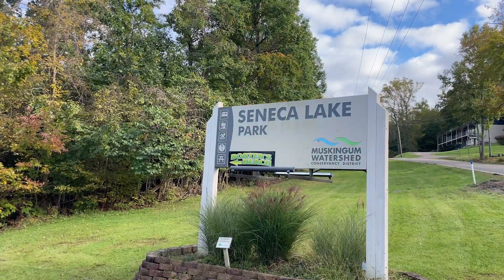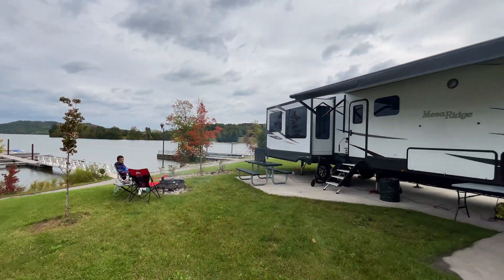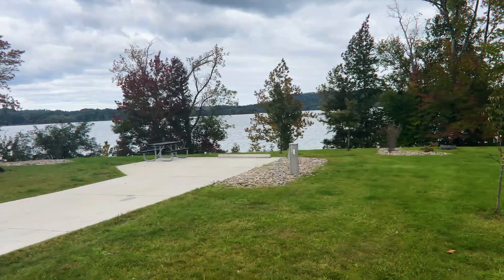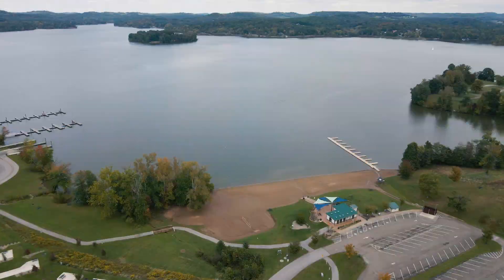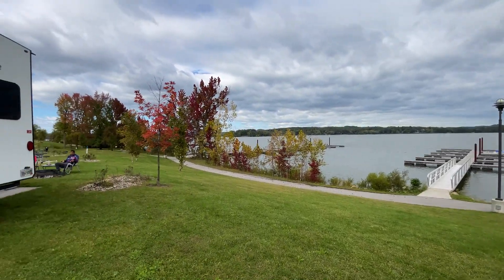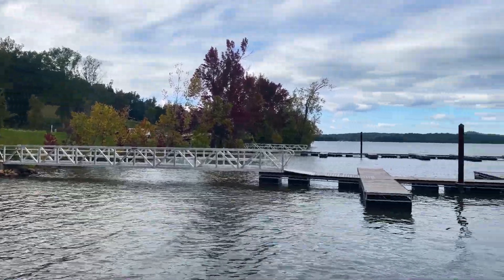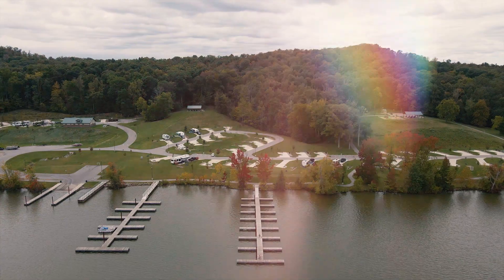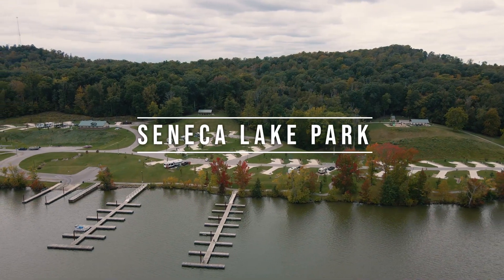Smore Tours Campground Review | Seneca Lake Park | Senacaville, Ohio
S'more Tours - a campground tour - review of Seneca Lake Park in Senacaville, Ohio.  Part of the Muskingham Watershed